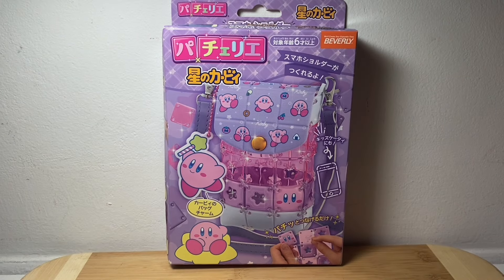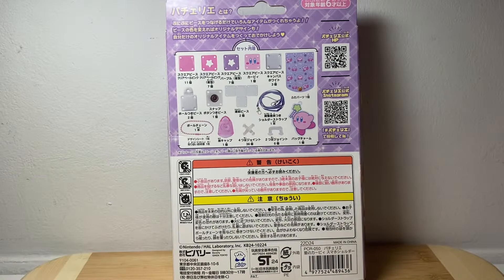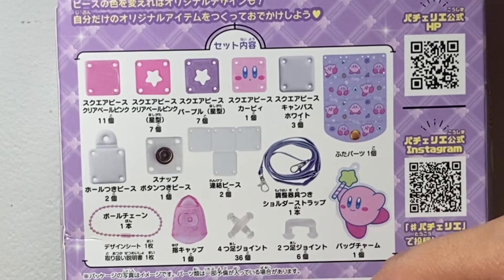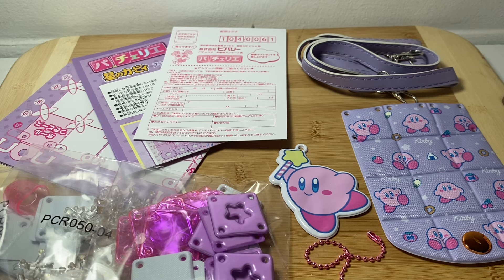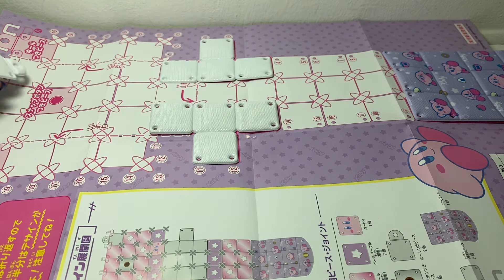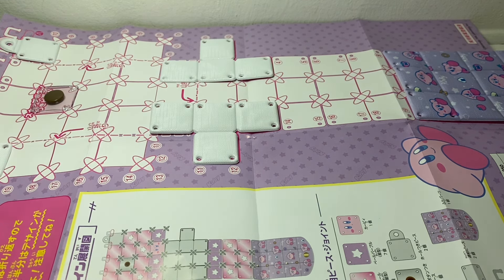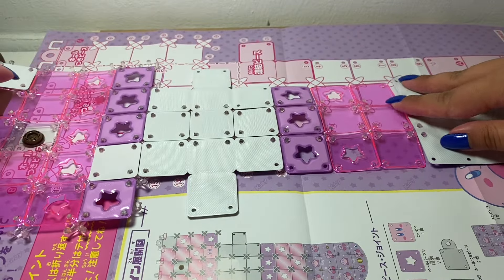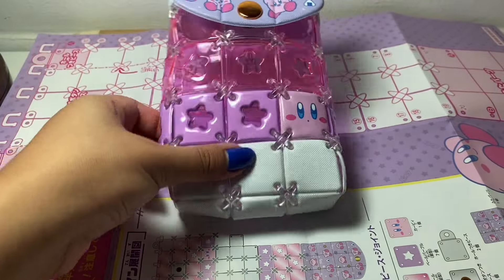ASMR whisper: Pacherie Kirby Smartphone Holder ⭐️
Let's make a cute Kirby bag to hold my phone in! 🤩

Timestamps:
0:00 👋 intro & packaging
0:42 📦 contents of the kit
2:26 👛 making the bag
10:30📱 decoration
11:33 ⭐️ final result